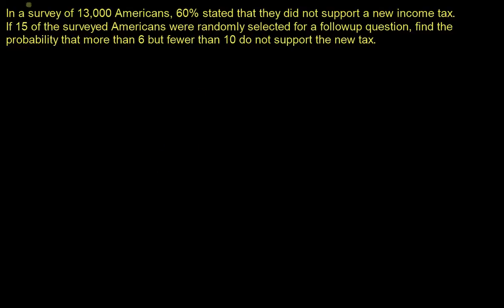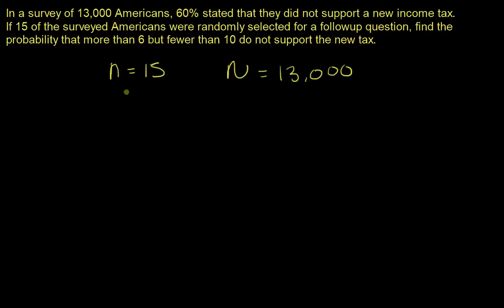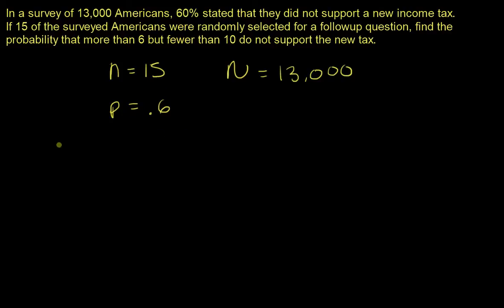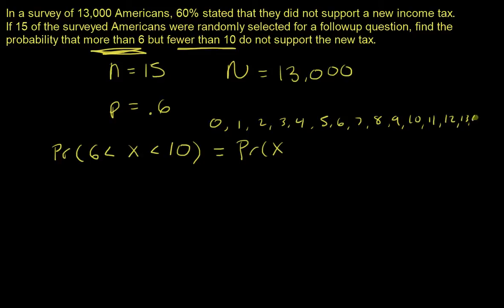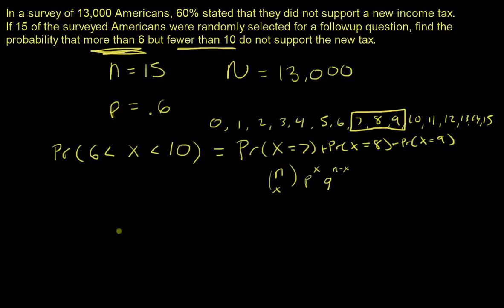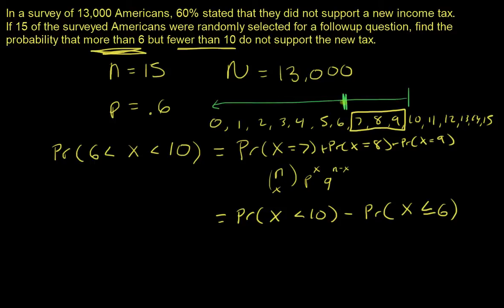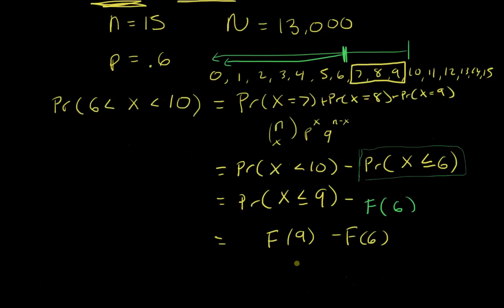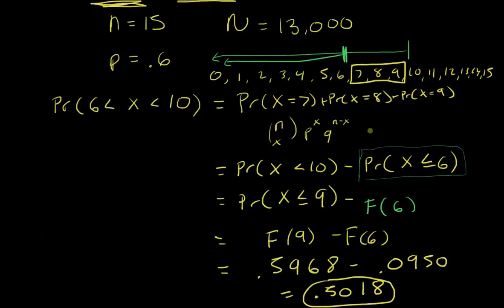Binomial Approx to Hypergeometric Pr BETWEEN